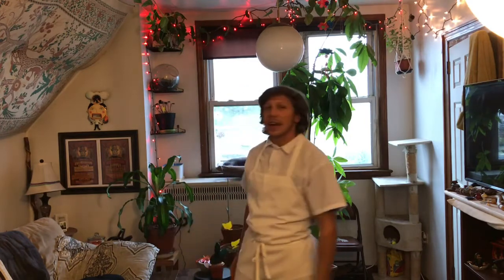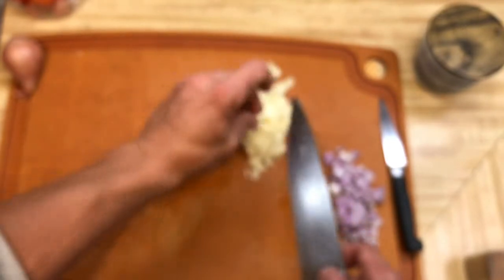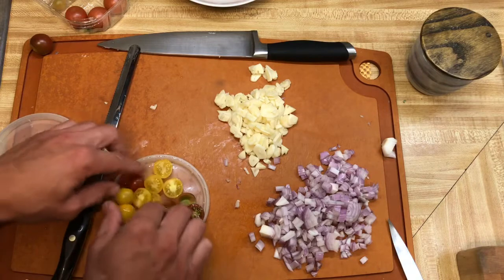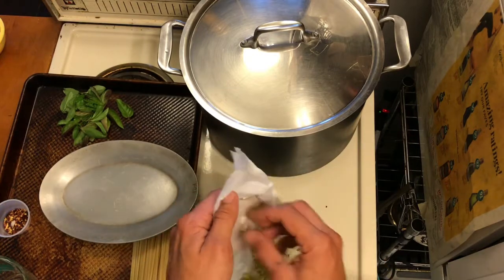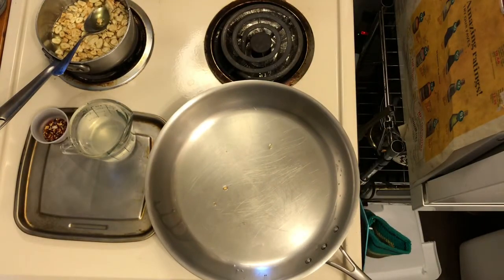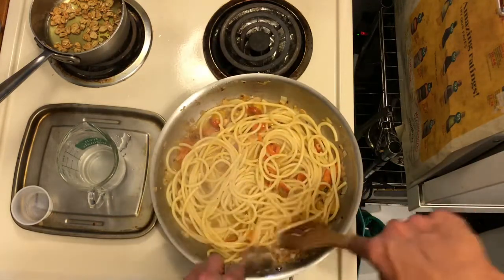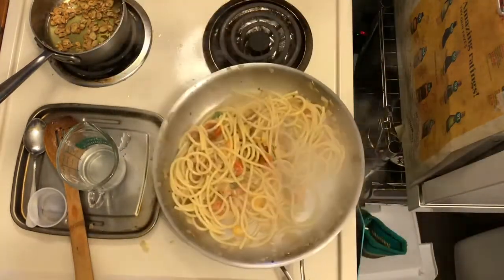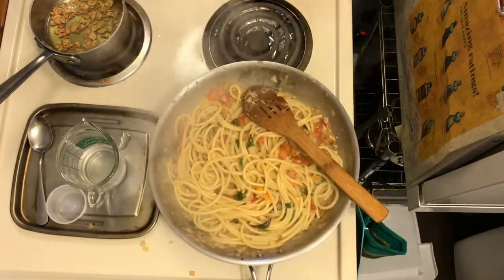Aglio e Olio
A classic Italian dish!